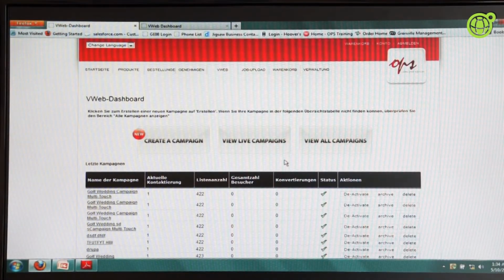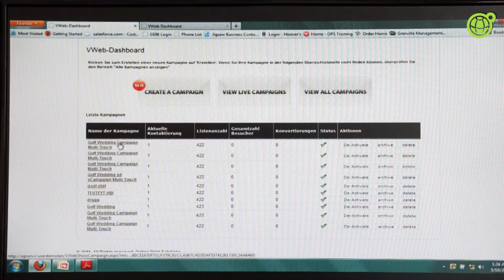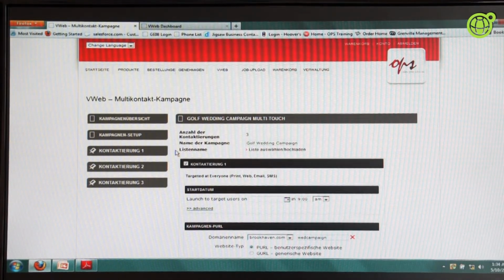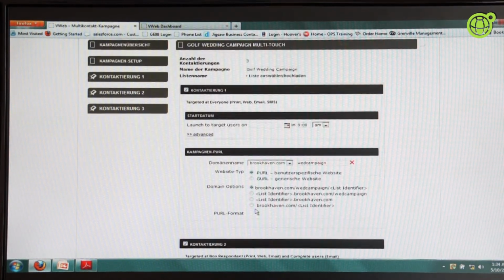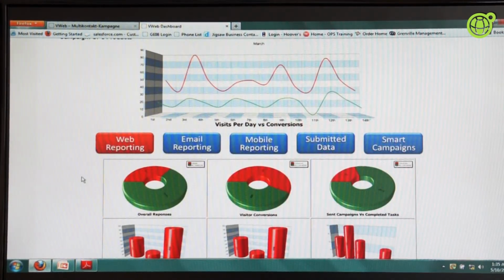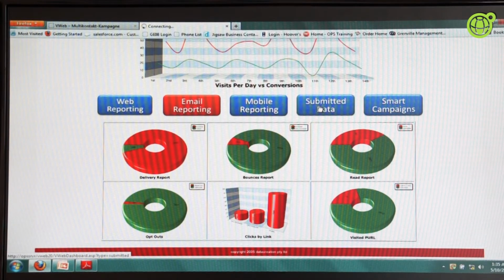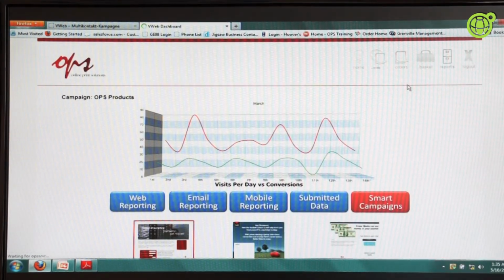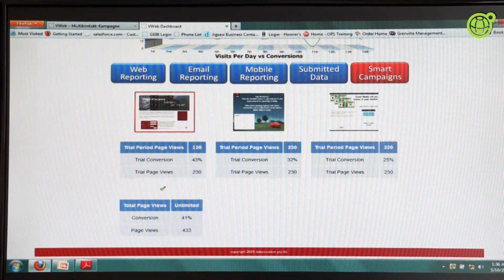Online Print Solutions hilft bei Marketing-Kampagnen - (Engl.)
Mark McGowan, CEO und Gründer der Online Print Solutions präsentiert die Cross-Channel-Plattform und zeigt, wie man einfach Marketing-Kampagnen erstellen kann.